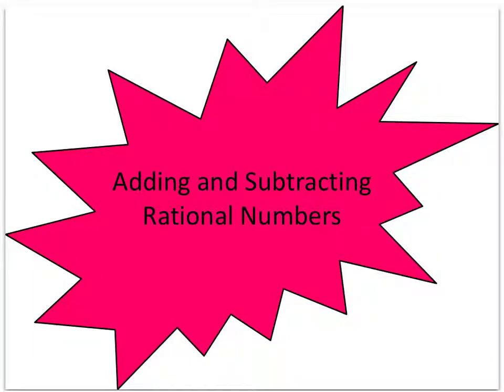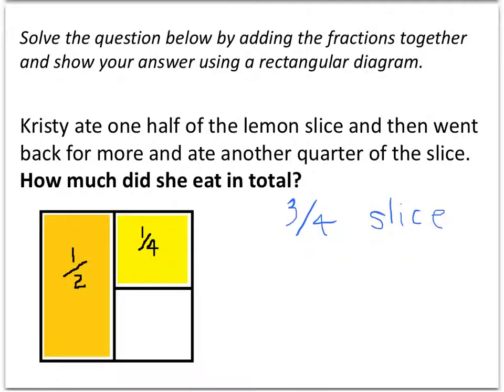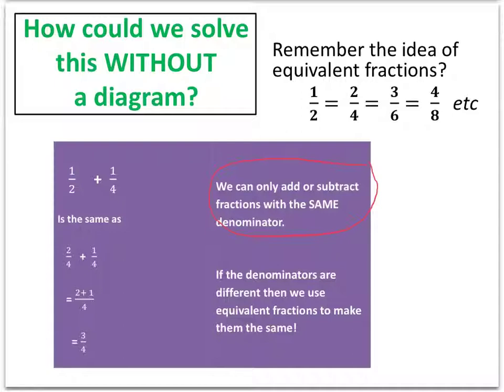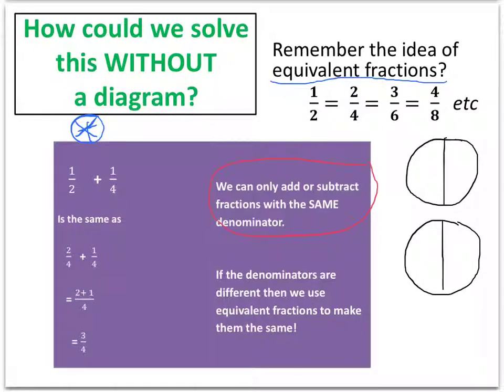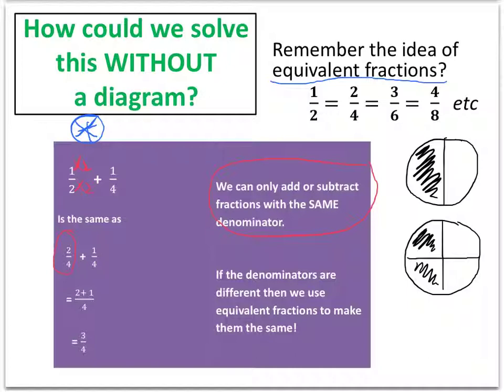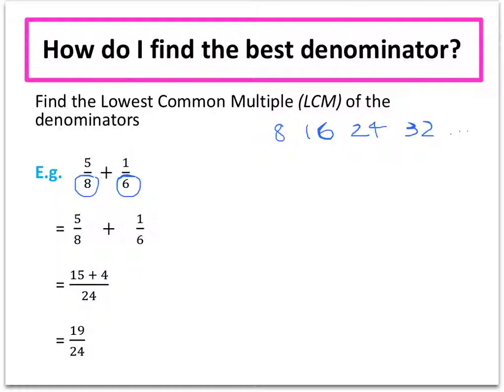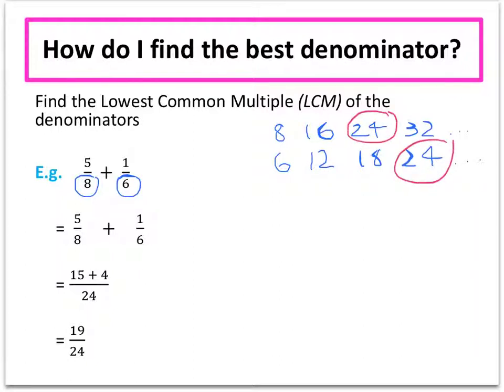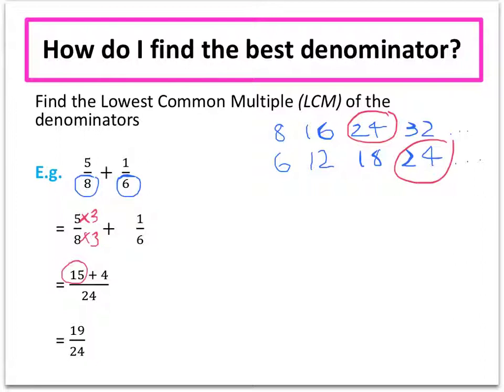Adding and Subtracting Rational Numbers